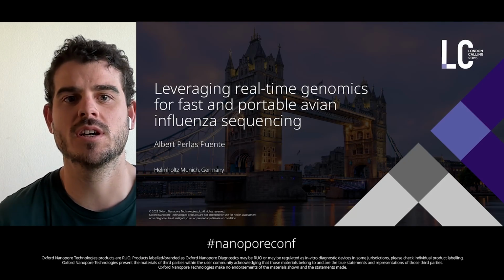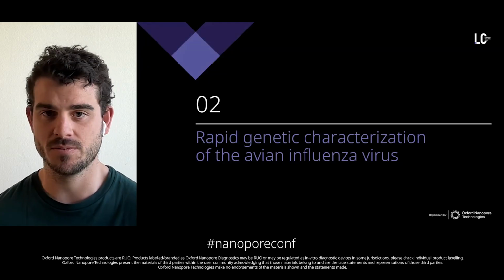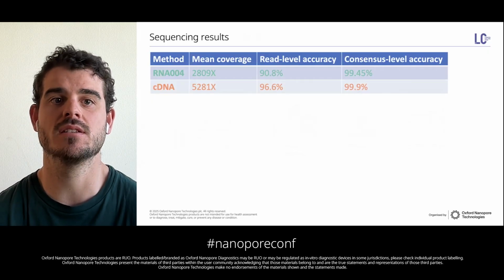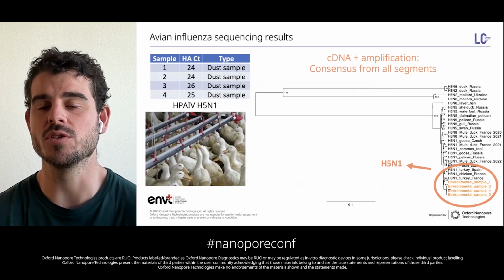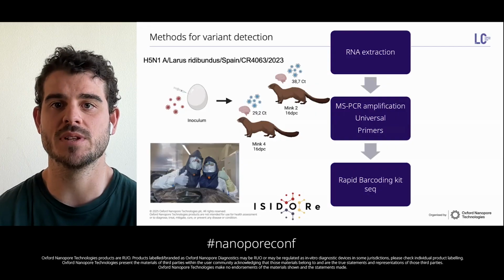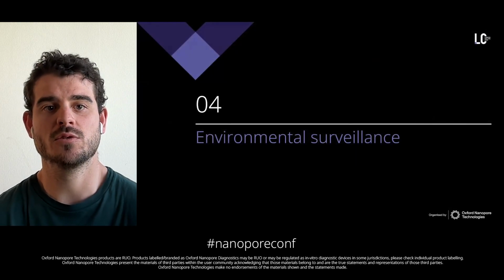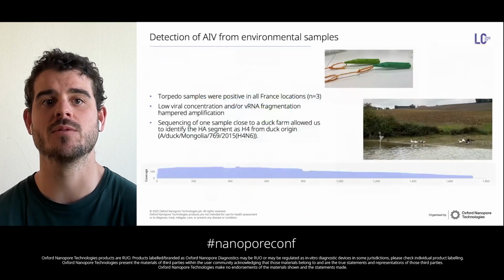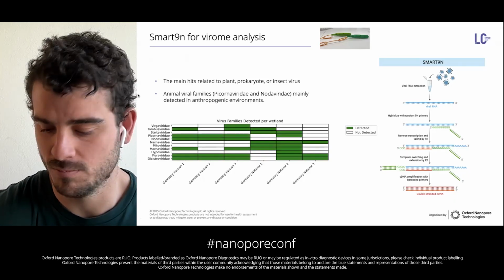Leveraging real-time genomics for fast and portable avian influenza sequencing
Biography

Albert Perlas is a postdoctoral researcher at Helmholtz Munich, specializing in avian influenza. His research focuses on understanding viral dynamics and evolution to enhance disease surveillance and preparedness. With a strong commitment to the One Health approach, he aims to improve global health by addressing the interconnections between human, animal, and environmental health. Through innovative sampling tools and sequencing technologies, Albert works towards developing better strategies for detecting, monitoring, and controlling avian influenza and other emerging infectious diseases.

Abstract

Real-time genomics through nanopore technology enables portable, rapid, and cost-efficient sequencing, which can enhance our understanding of viral disease and transmission dynamics, and improve global surveillance strategies. Here, we established real-time genomics for monitoring wetlands along global flyways as potential transmission hotspots of avian influenza virus (AIV), other RNA viruses, and antimicrobial resistance. For AIV monitoring, we first benchmarked the latest direct viral RNA (vRNA) and complementary DNA (cDNA) nanopore chemistries and computational pipelines by genetically profiling a known low-pathogenicity AIV strain. We found that real-time genomic data of both vRNA and cDNA can be leveraged to create highly accurate viral consensus sequences, and that vRNA data can in addition describe RNA modifications, which play crucial roles in host immune evasion. However, the application to dust samples from an H5N1-positive poultry farm showed us that only cDNA data was sensitive enough for taxonomic profiling of the responsible AIV strain. In an in vivo experiment where minks were infected with gull-origin AIV, we further showed that such real-time genomic data can detect low-frequency genetic variants that point to viral adaptation to mammalian hosts. Finally, we employed our real-time genomics-based AIV monitoring protocols together with virome-agnostic SMART-9N for RNA virome profiling and metagenomics for antimicrobial resistance profiling to three wetland sites along the East Atlantic flyway. We compared non-invasive sampling of water, air, and fecal material, and were able to make first recommendations for cost-efficient, rapid, and on-site real-time genomic surveillance of microbial threats to human and animal health.